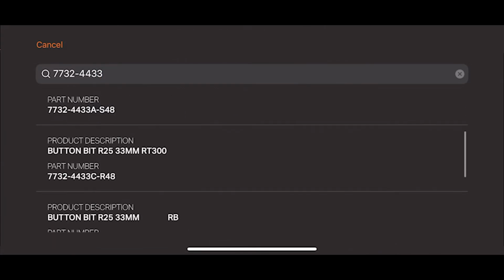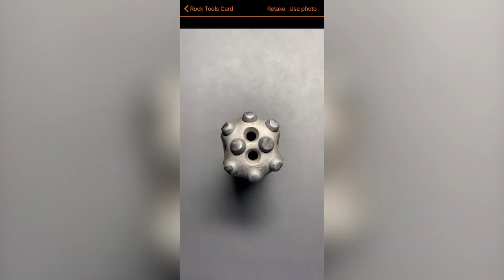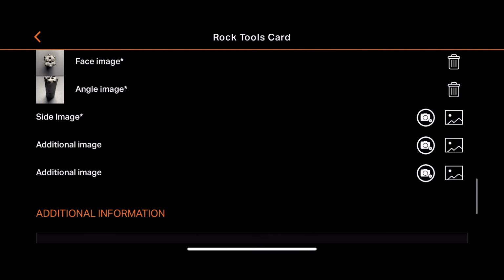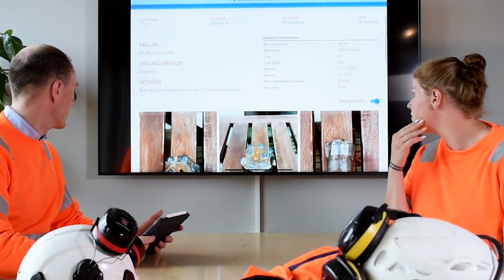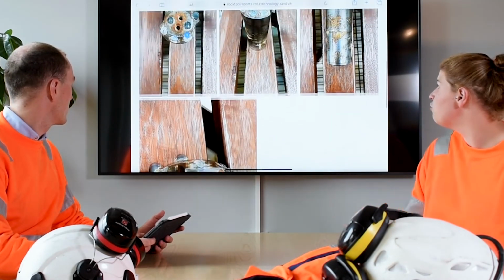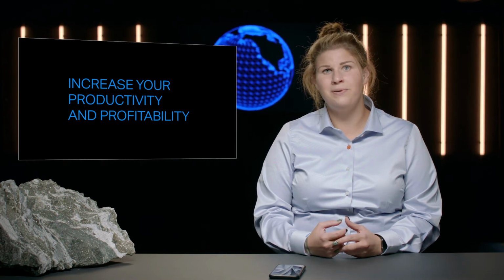Digital application Analyze